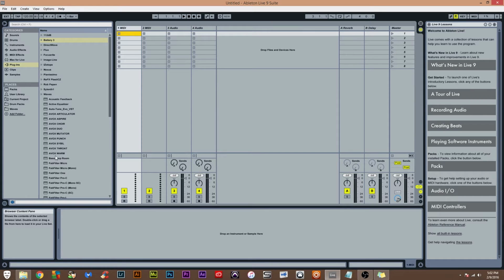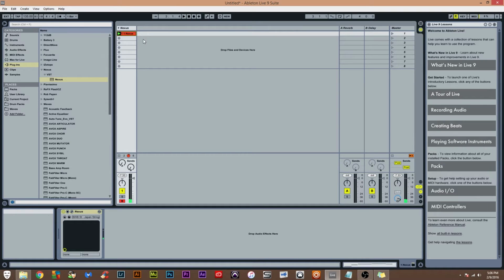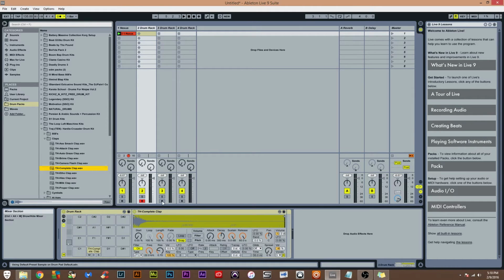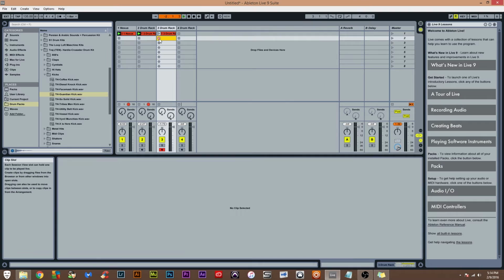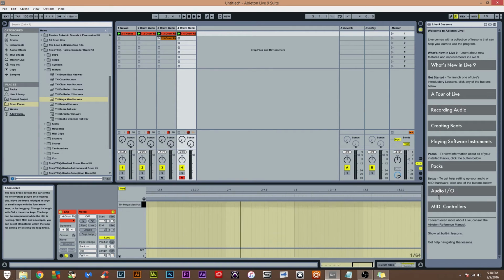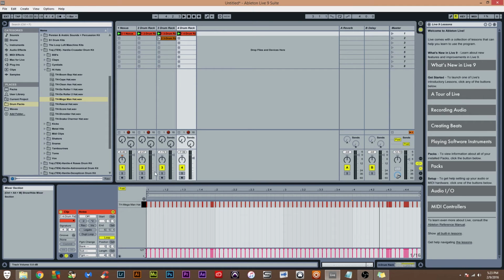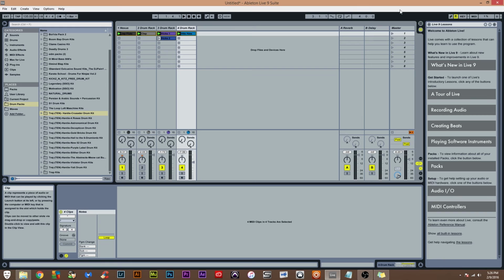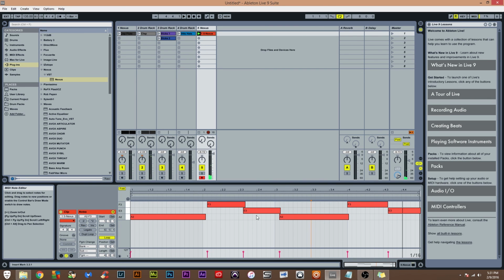Ableton Live 9 For Begginers (MUST WATCH)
This is a beginner's guide to basic features of Ableton Live 9. In this video I go over using the basic features to get stated quickly making a small instrumental and features in Ableton. More Videos are coming soon.

MY INFO
HARRISON BILLIAN

MY GEAR